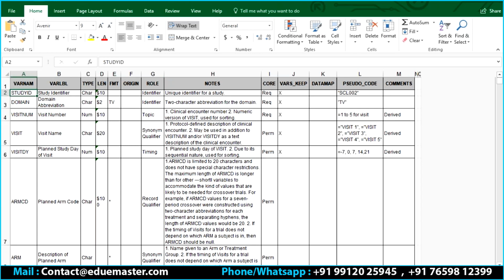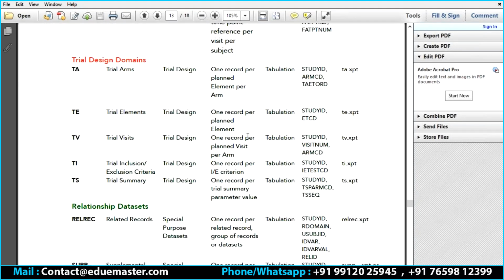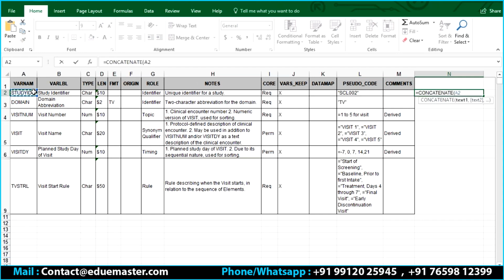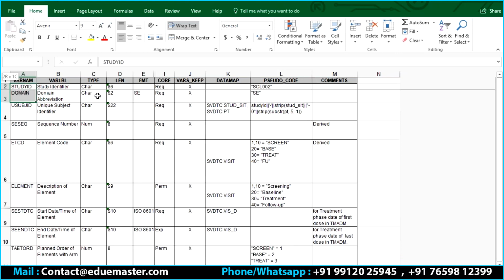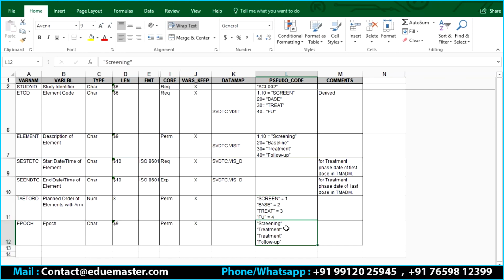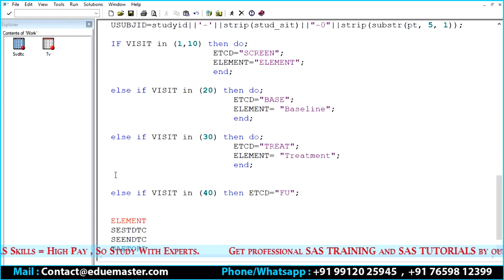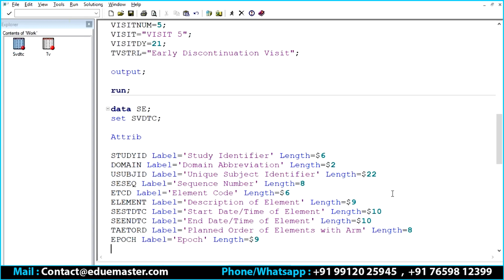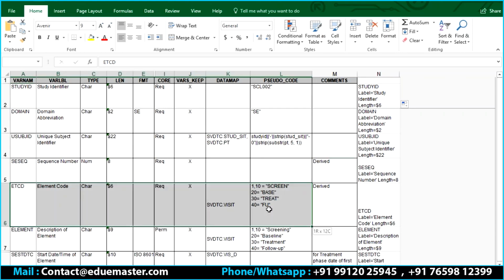SAS Tutorials for Beginners| Clinical SAS (CDISC SDTM ADaM TLF'S) Programming Full Course -Day 36👍✌️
Day 36 Clinical SAS Programming Full Course for Free Creating Datasets as per SDTM Guide| Programming SDTM "TV" Dataset| Programming SDTM "SE" Dataset

Base SAS
Advanced SAS